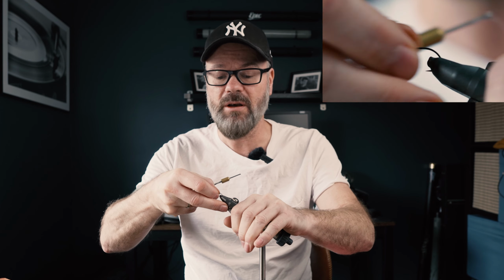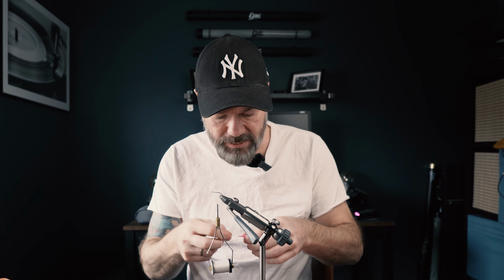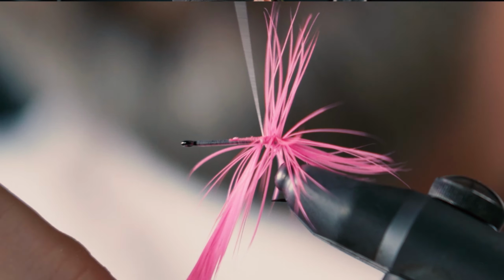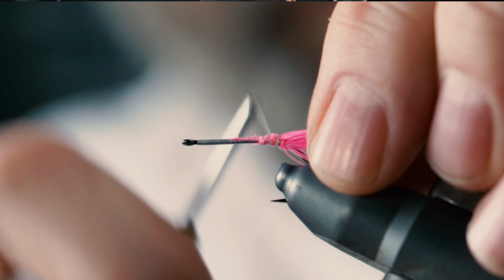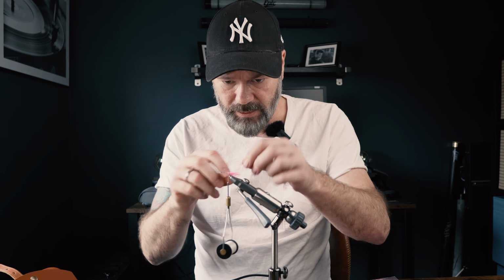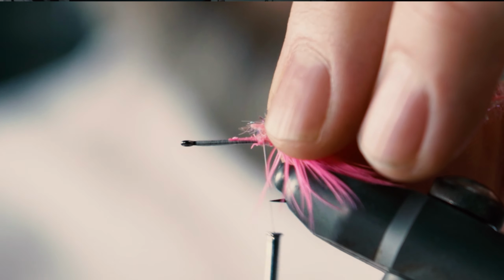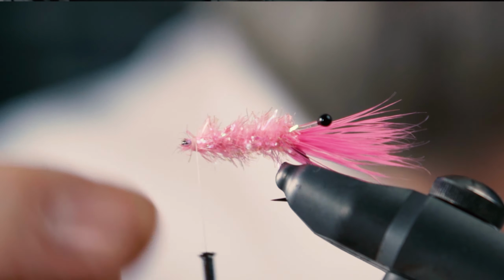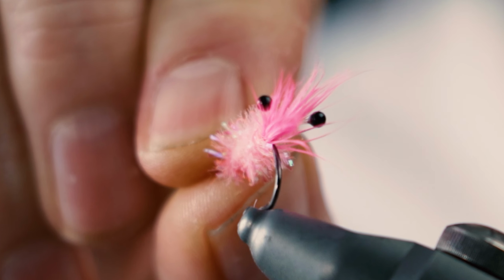Fly Tying The BEST Fly for Sea Trout? - Mulkkis - Perfect fly to tie for beginners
Is this the best fly for Sea Trout? - Mulkkis - Its s a perfect fly for beginners. Just three materials except hook and thread.

Tying Sea Trout flies will be a series of videos with my top sea trout flies. In this series, videos will be long with some talk about that specific fly.

In this episode I tie the "Mulkkis" fly, which is new to me but everyone says its the best fly for sea trout. Will use it mostly as a dropper on my rig.

Body: Cactus Chenille 15mm. - Fluo Pink

0:00 Intro
0:13 Tying Mulkkis